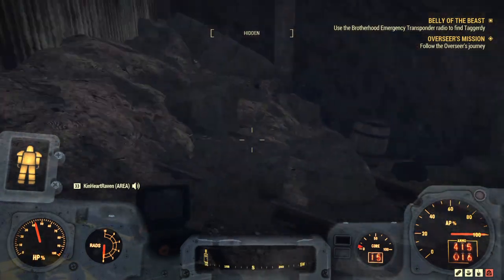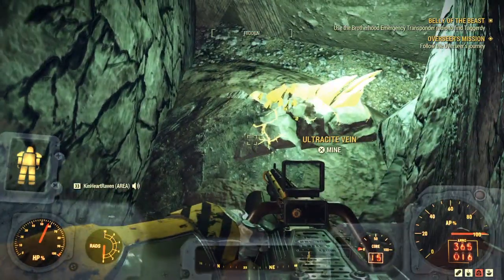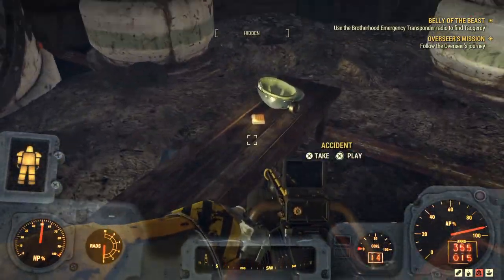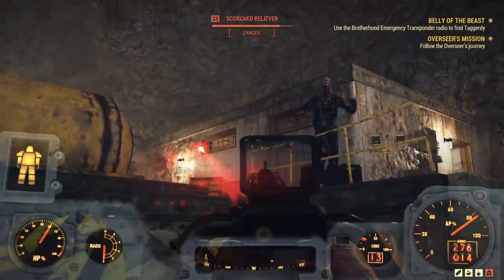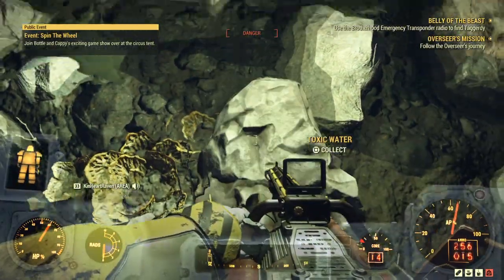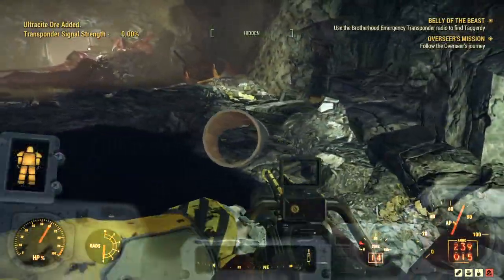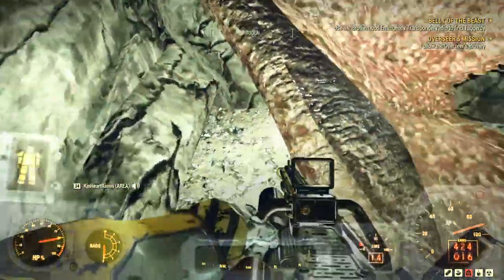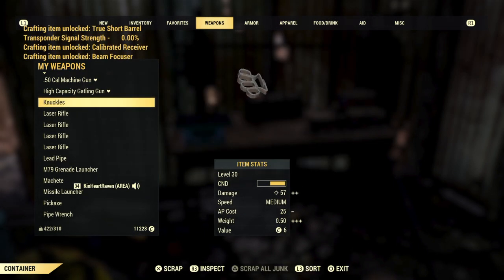Fallout 76 from 1 to 50 : Ghosts of Glass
We find the lost BoS in the Glassed Cavern